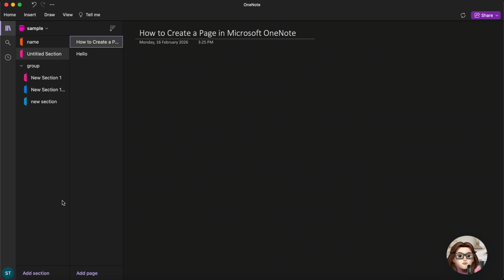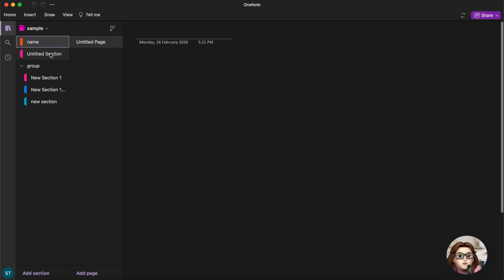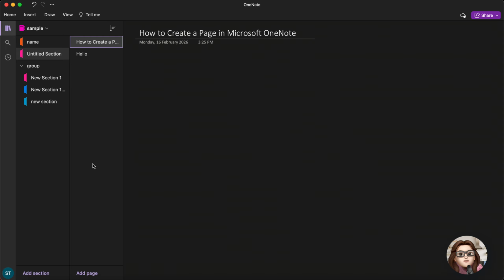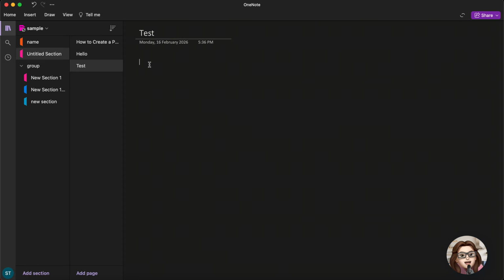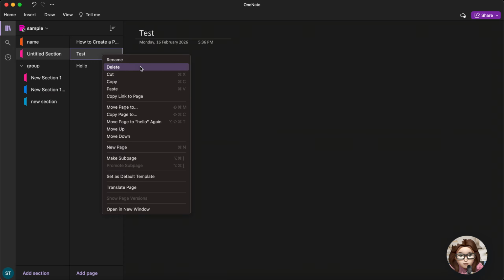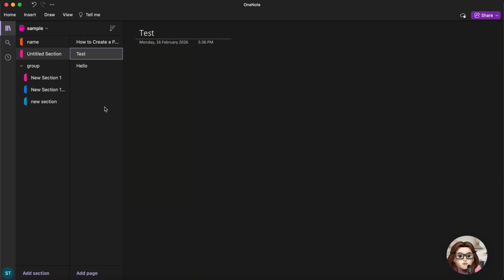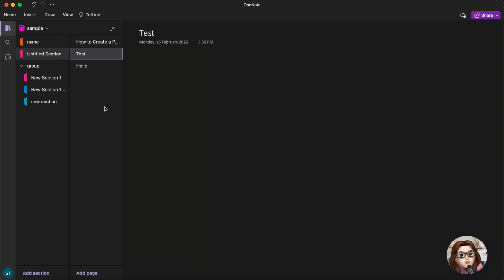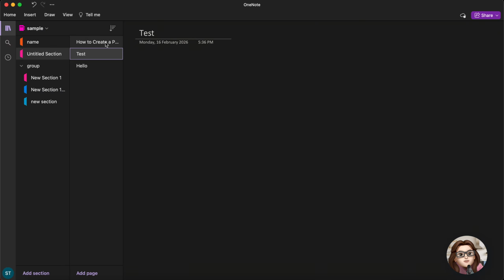How to Create a Page in Microsoft OneNote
Want to create a page in Microsoft OneNote? In this step-by-step tutorial, you’ll learn exactly how to add new pages in OneNote and organize your notes more efficiently.

Pages in OneNote are where all your content lives — whether it’s meeting notes, class lectures, to-do lists, ideas, research, or project planning. Knowing how to properly create and organize pages helps you stay productive and keep your notebooks clean.

In this complete guide, I’ll show you how to create a new page in OneNote on Windows, Mac, and the web version. You’ll learn how to use the “Add Page” button, rename the page title, and organize pages within sections.

We’ll also cover how to create subpages for better structure, how pages automatically sync across devices using OneDrive, and how to avoid common mistakes when organizing notes.

You’ll discover productivity tips such as using consistent naming formats, grouping related pages under one section, and using templates to create cleaner layouts.

This tutorial is perfect for students, professionals, and teams who want to build a structured OneNote workflow from the beginning.

By the end of this video, you’ll confidently know how to create and manage pages in Microsoft OneNote.

Make sure to watch until the end for a quick tip that improves your note organization instantly.

This video shows you How to Create a Page in Microsoft OneNote Easily! Watch this Video till the end to learn How to Create a Page in Microsoft OneNote.

Were you able to figure out How to Create a Page in Microsoft OneNote? Share this with your friends who want How to Create a Page in Microsoft OneNote.

Problem Solved in this Video-:

What Do you Think of How to Create a Page in Microsoft OneNote?